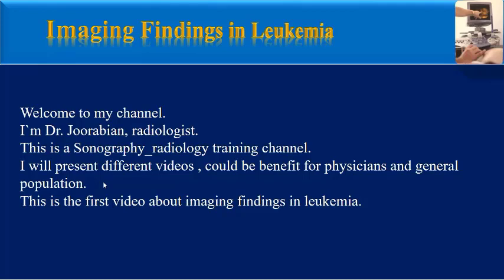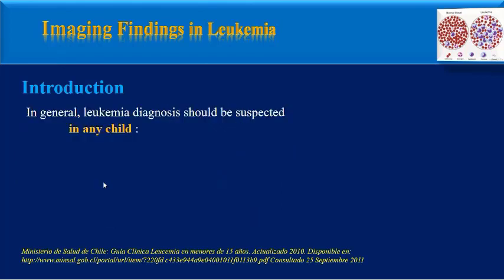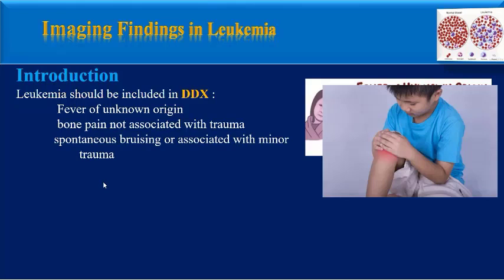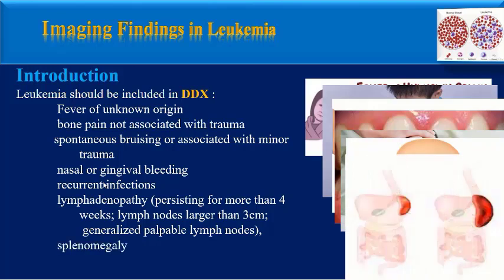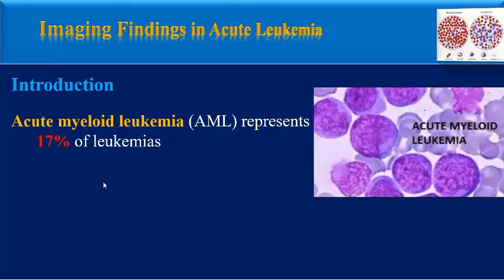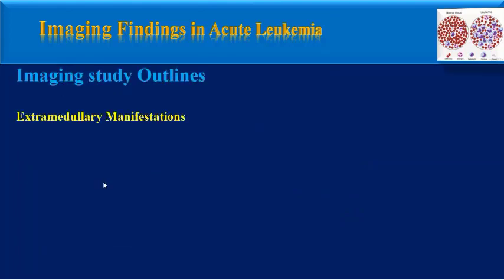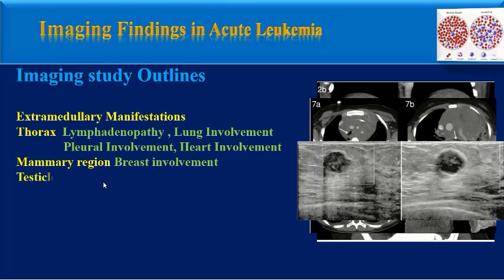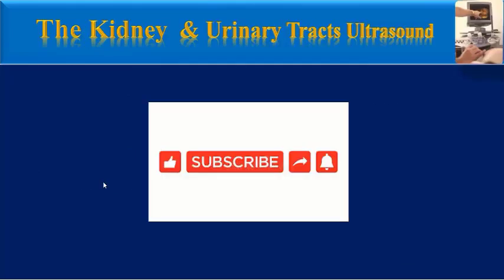Leukemia Symptoms and Imaging Findings (Video 1)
Leukemia is the most commonly encountered cancer and accounts for around 35-40% of all cancers at children. In this video series imaging findings in leukemia would be explained.